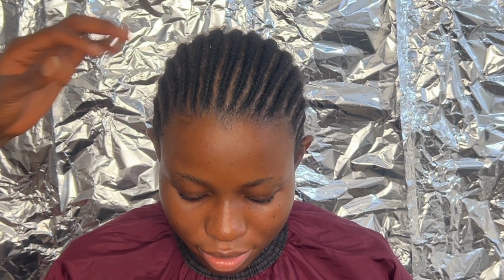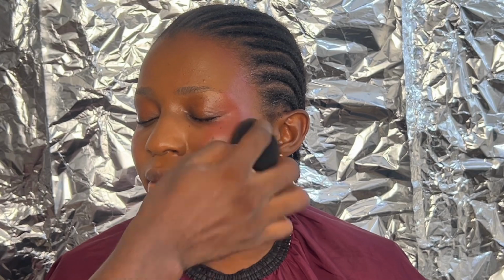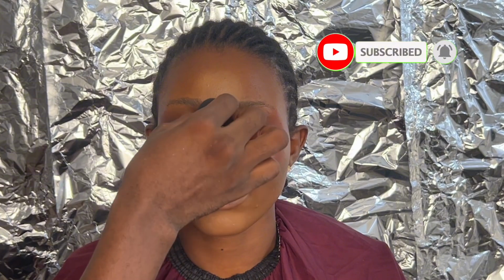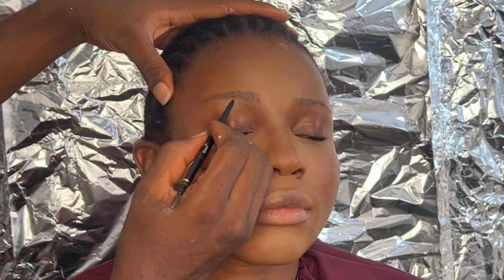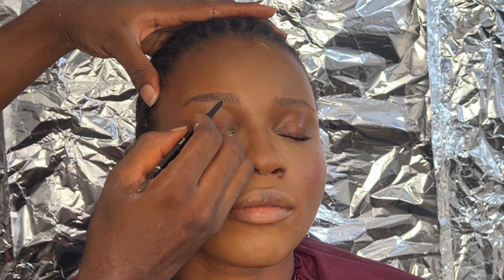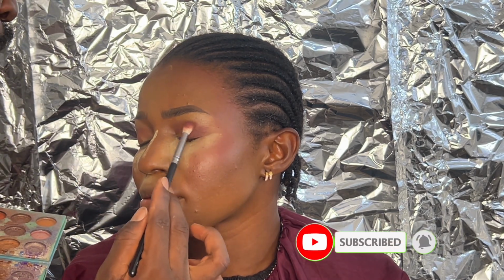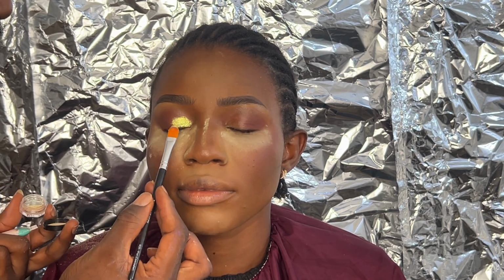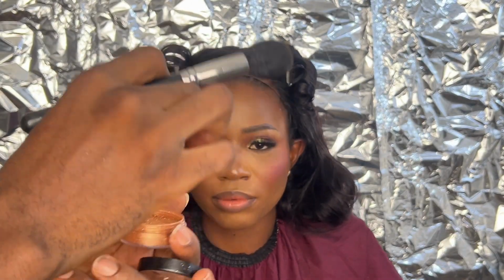SIMPLE MAKEUP TUTORIAL//TRICKS AND HACK IN APPLYING MAKEUP FOR BEGINNERS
Hello guys,

In this video I will be showing you how i created this beautiful makeup look on my beautiful sister Inlaw.

If you’re new to this channel and what I upload here are the kind of contents you like to see on youtube, don’t forget to hit the subscribe button like and share this video to anyone you know might need it.
If you’re a returning subscriber, welcome back and thank you, you know how we do it here..

PRODUCTS USED..

Moisturizer: Moist essence from blossom makeup

Matte primer: Stay matte by Rimmel London

Foundation: Sheila matte foundation

Concealer: Avour concealer

Blush: Golibe by Zikel cosmetics

Setting powder: Merak

Powder palette: Franc & Madiva

Eye shadow palette: Annie’s beauty meet the browns and blossom makeup African queen

Setting spray: omaricode

Finishing spray: Seal it by Sooproo

SOCIALS